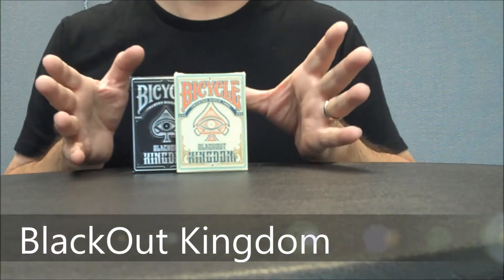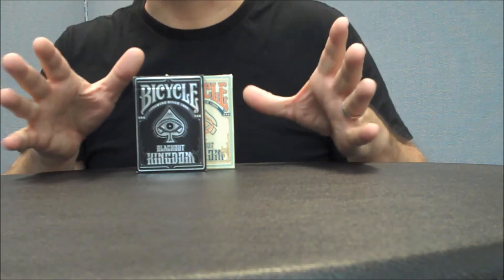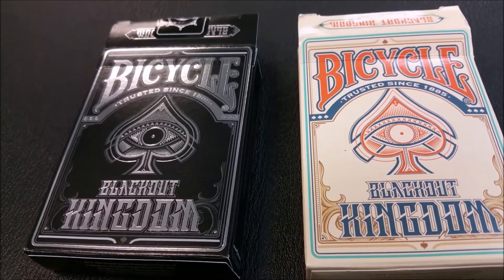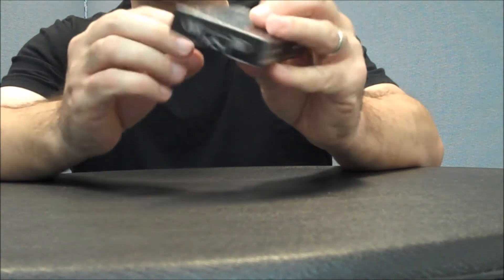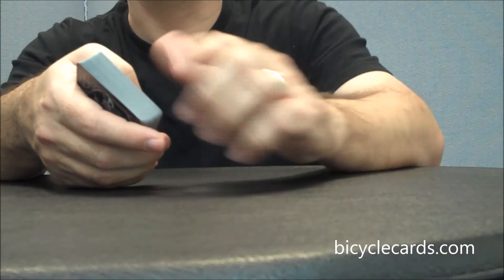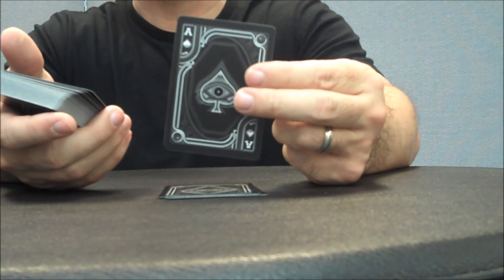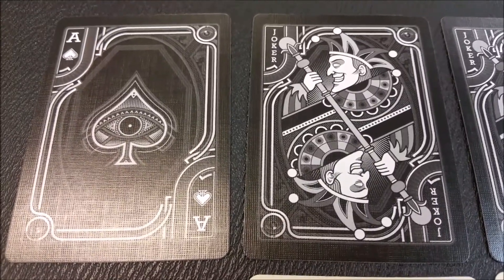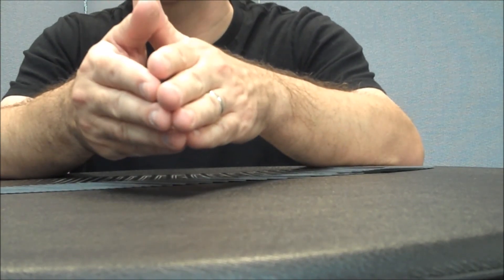Deck Review - Blackout Kingdom by Gambler's Warehouse